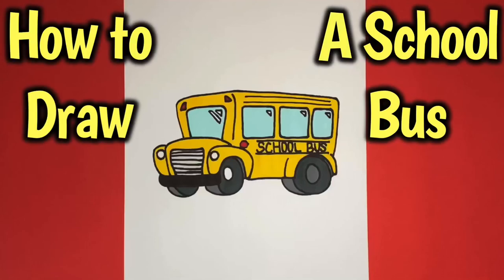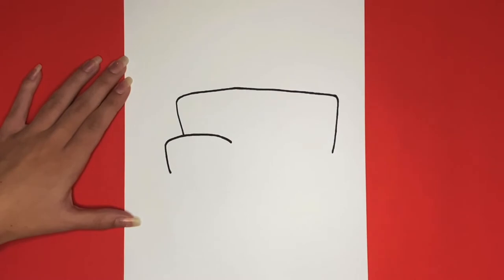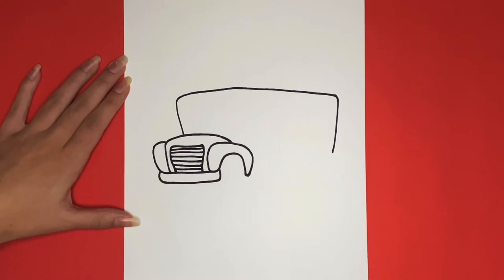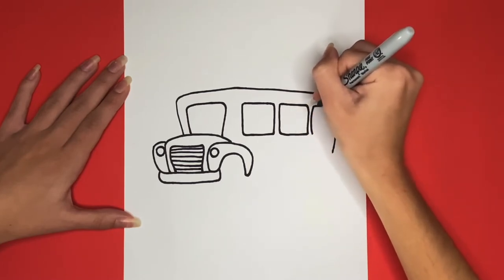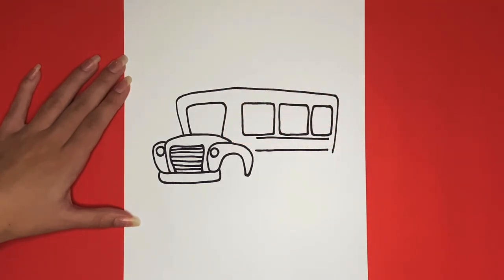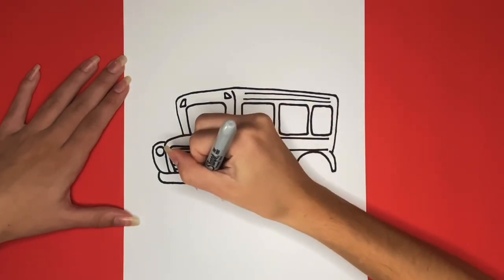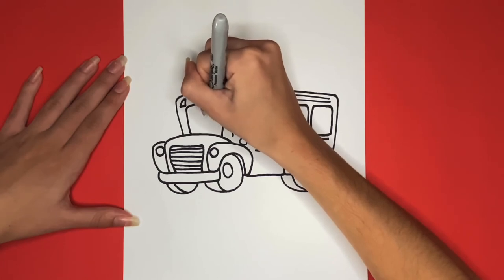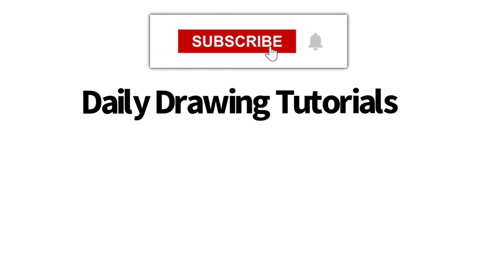How to Draw a School Bus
Hey everyone! In today's art lesson we are going to be learning how to draw a school bus step by step!  Let us know in the comments below what other things you would like to learn how to draw that are similar to a school bus because we are always taking drawing requests!